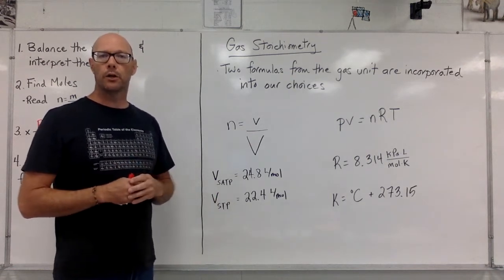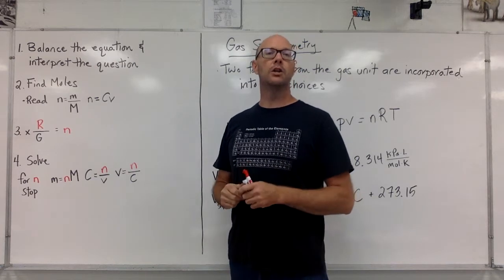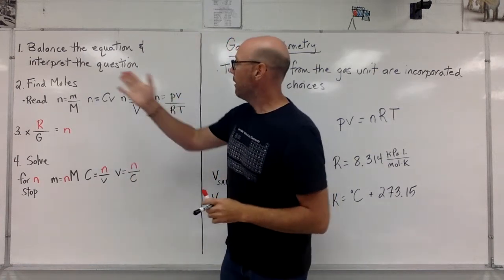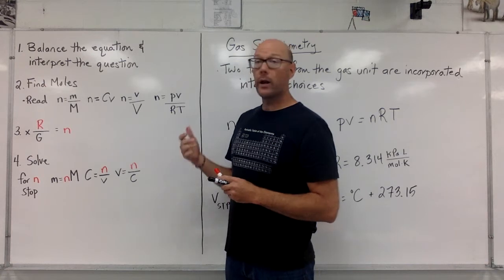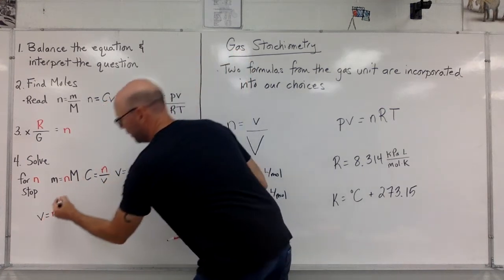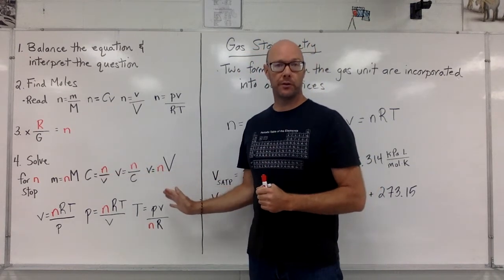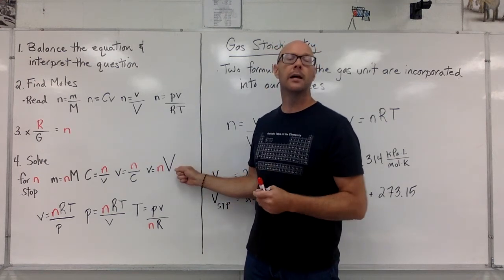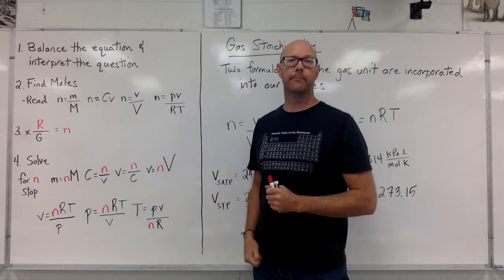Gas Stoichiometry Intro